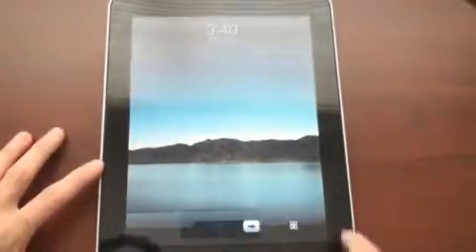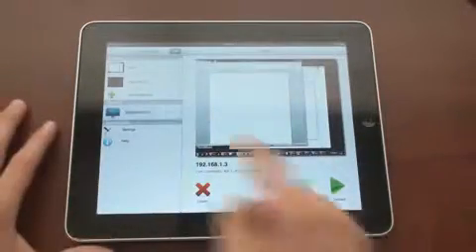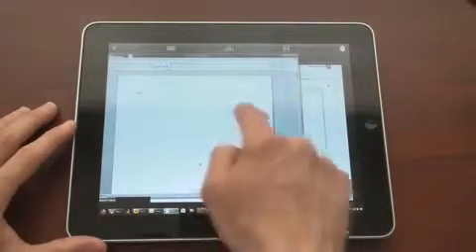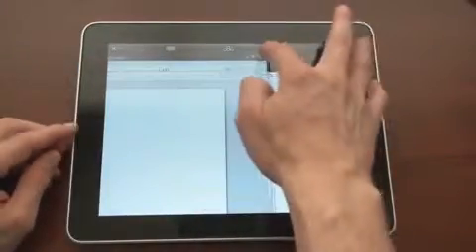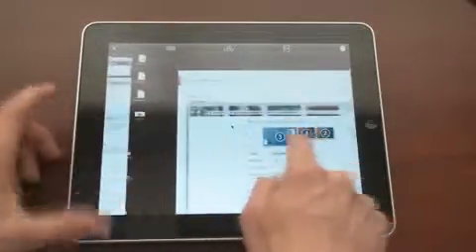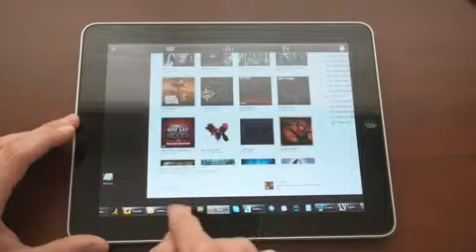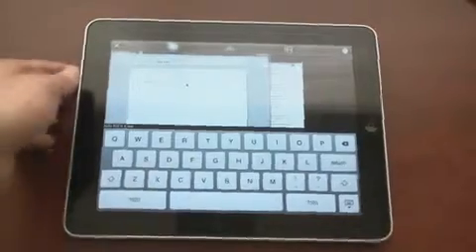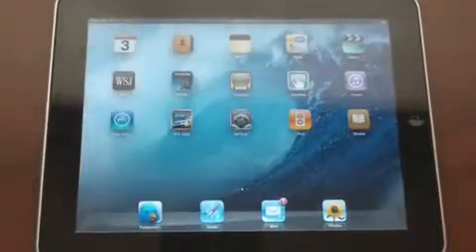Remote Desktop on the Apple iPad